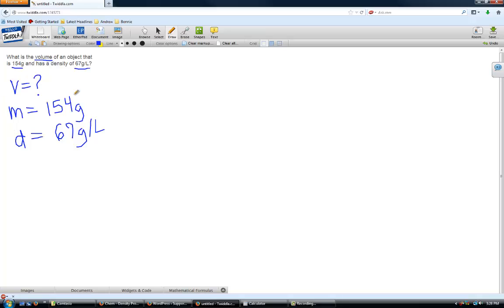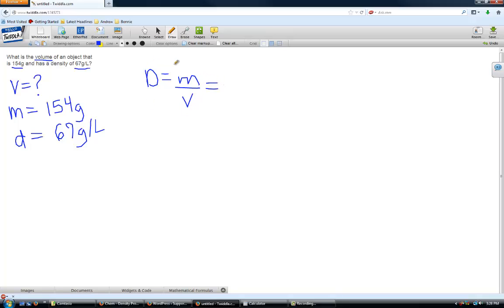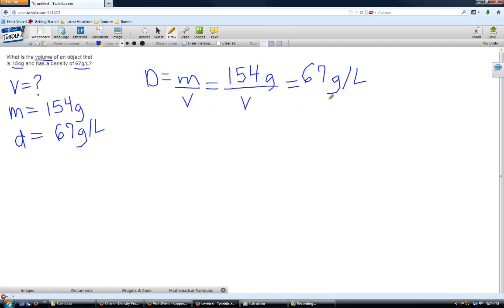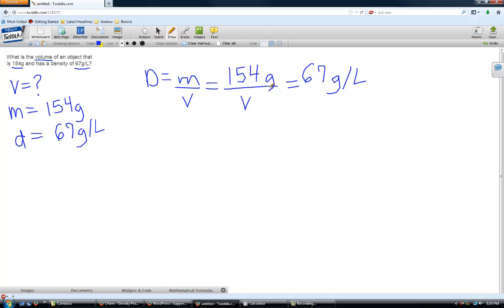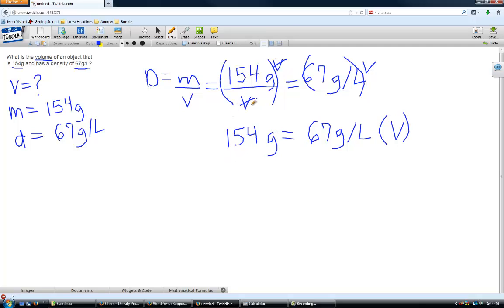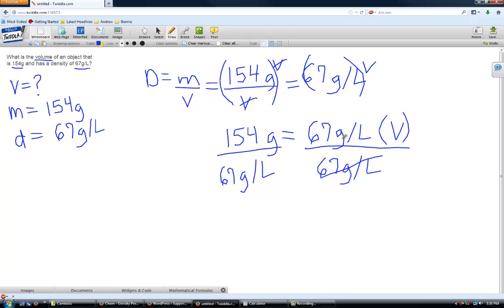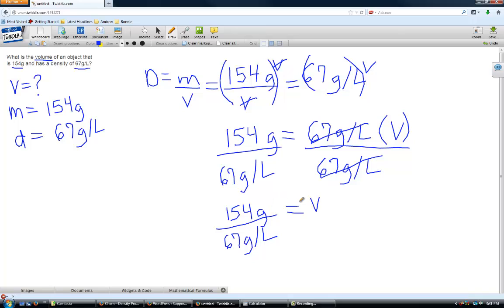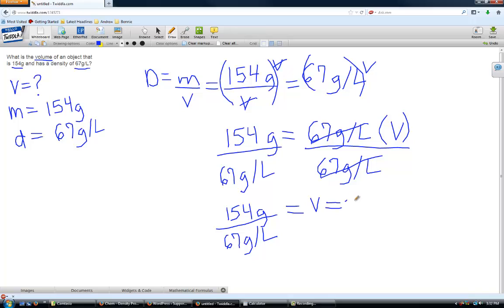Density Problem Solving Example 2